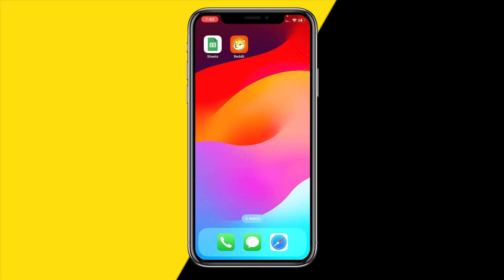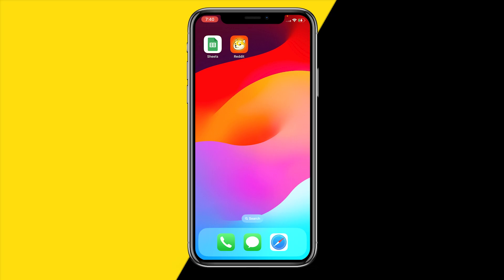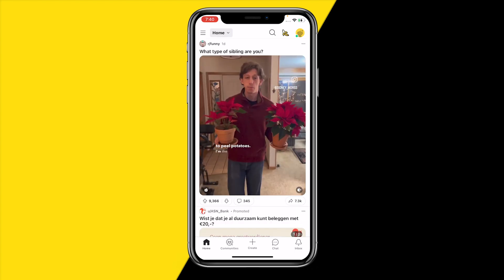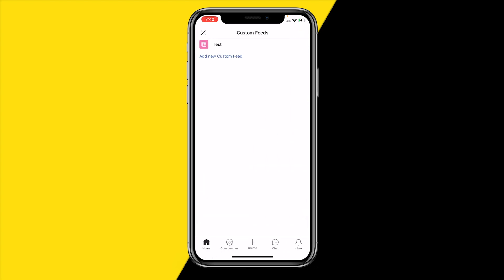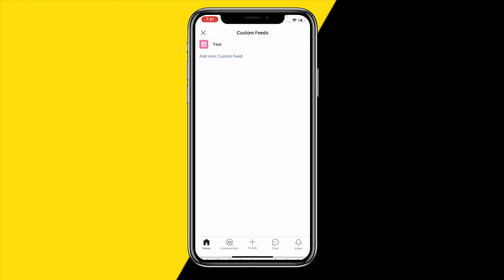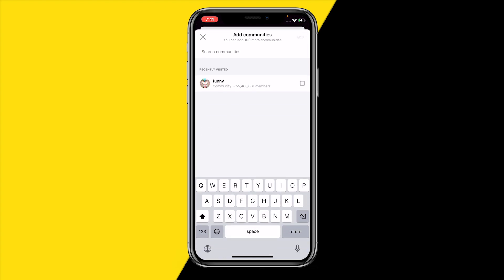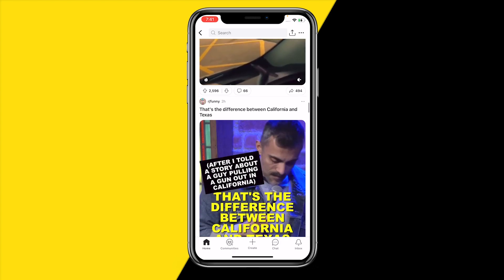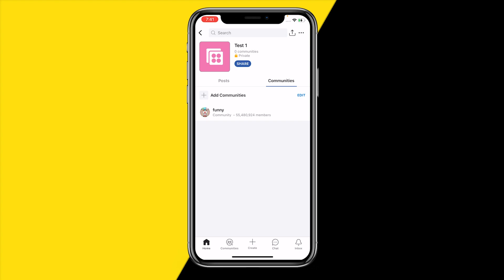How To Create A Custom Feed On Reddit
How To Create A Custom Feed On Reddit - Full Tutorial

👉 In this video we are going to show you how you can create a custom feed on Reddit.